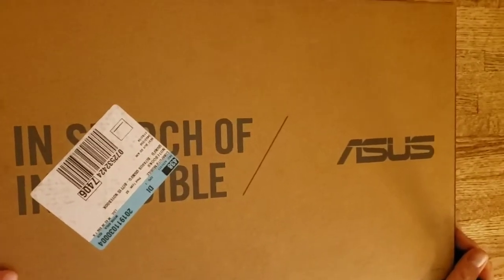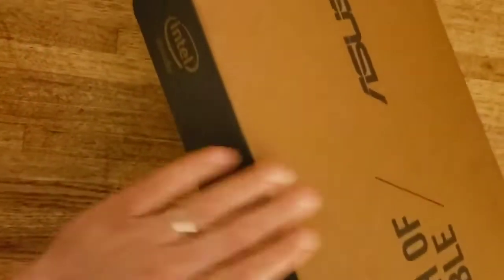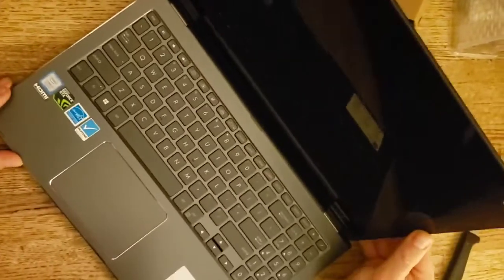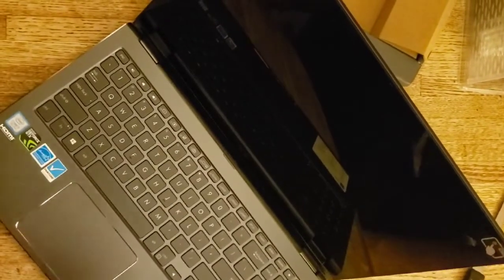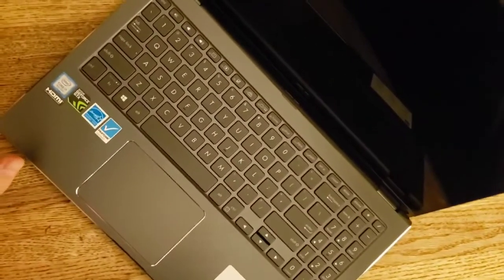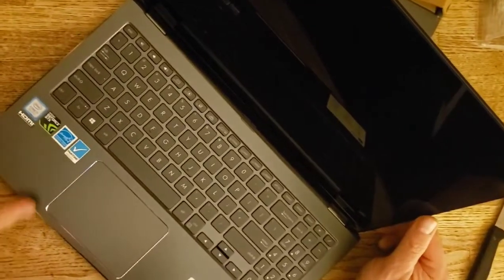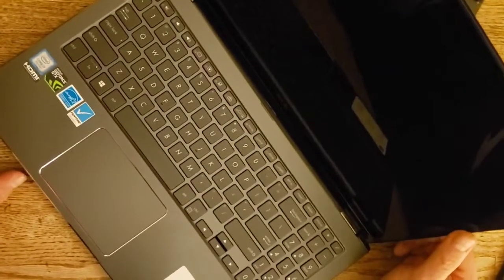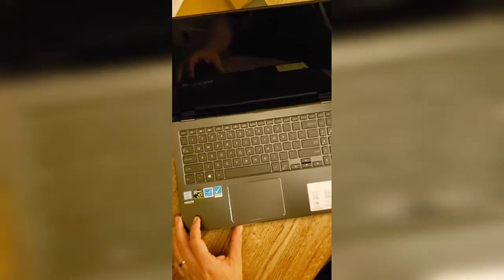Unboxing ASUS Model Q536F Laptop | Best ASUS Model Q536F Laptop 2020 | Filipina American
My husband bought a new Asus laptop model Q536F.
fil-am life
simple lifestyle
best asus laptop 2020
best asus laptop model
best asus laptop  for study
best asus laptop for work
asus mcbook
asus touchscreen laptop